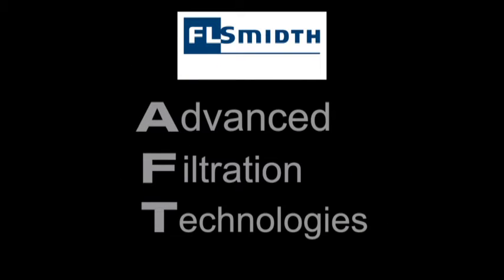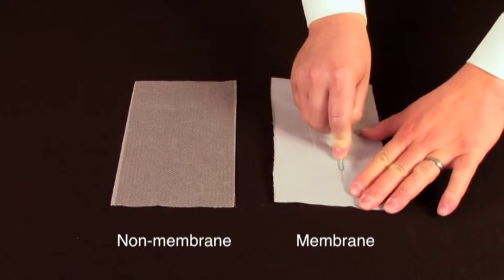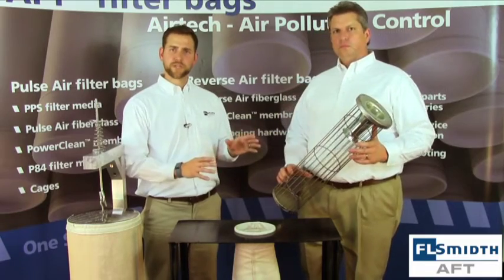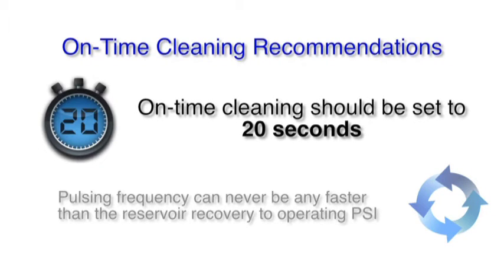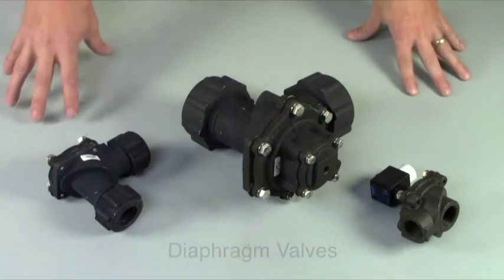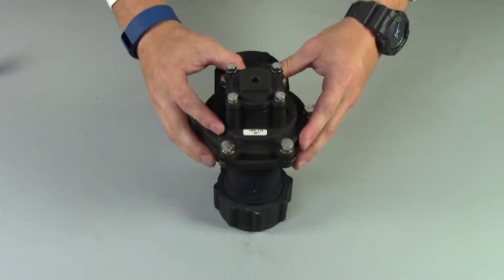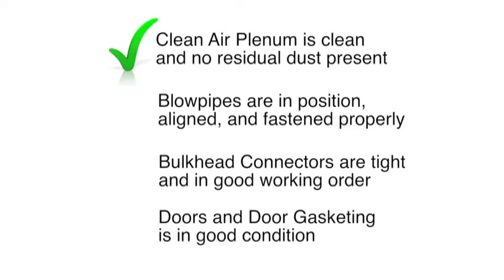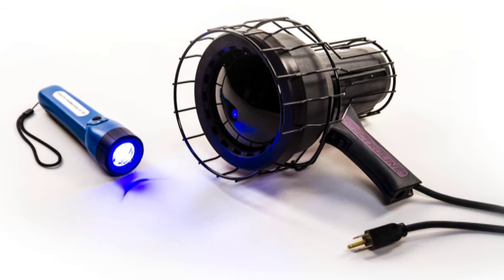Pulse-jet baghouse maintenance training video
Training video on on different aspects of pulse-jet baghouse operations.